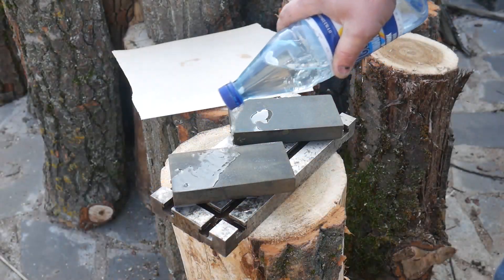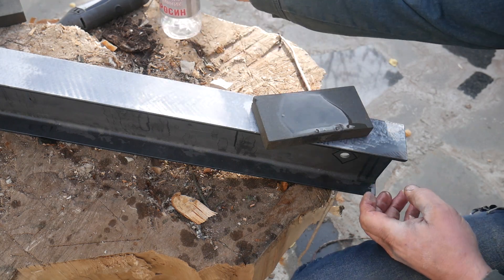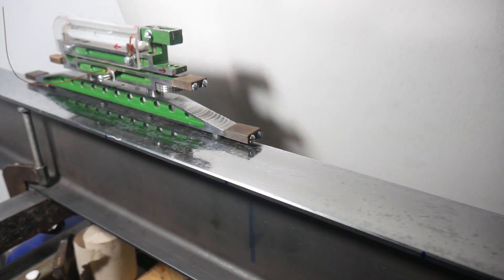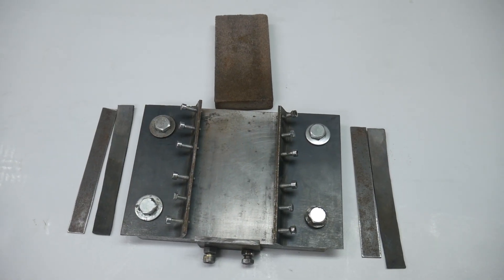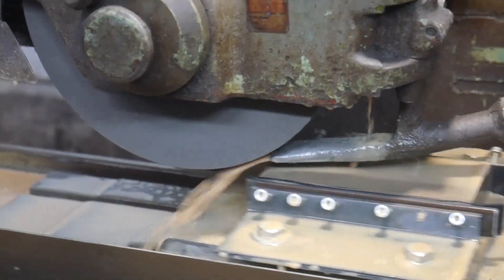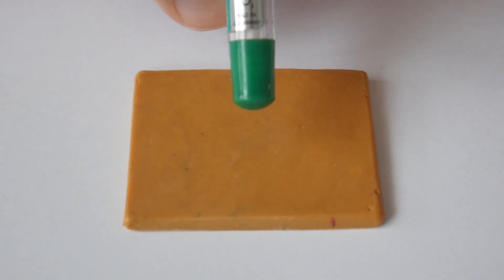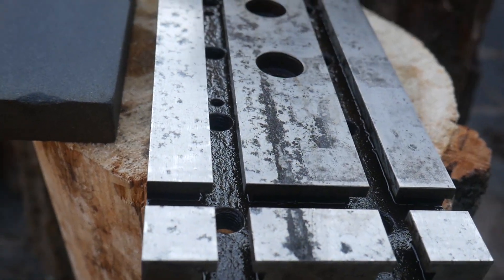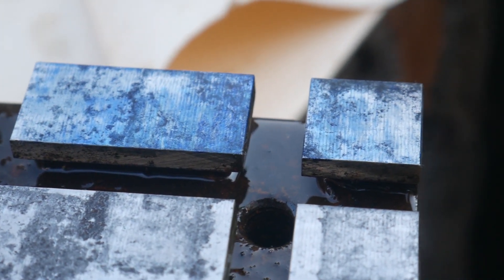Precision ground flat stone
A technique for making especially flat abrasive stones is shown. These stones are used in precision metal processing.